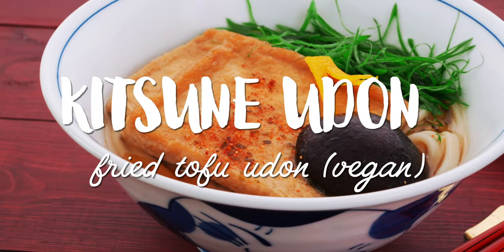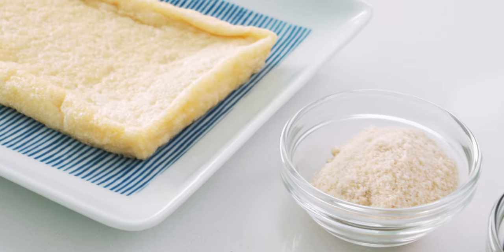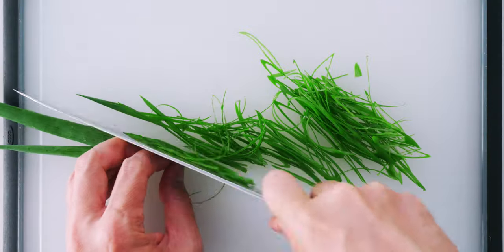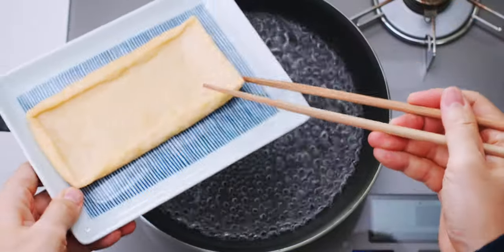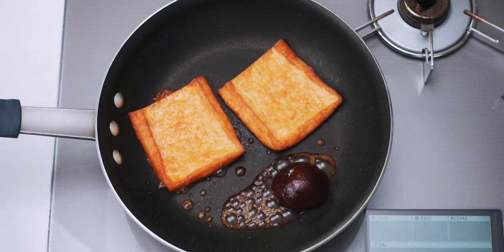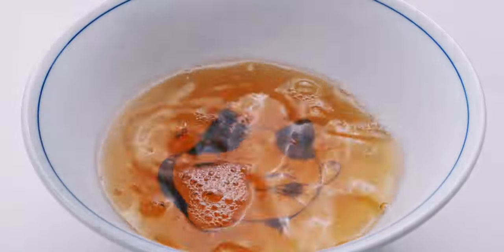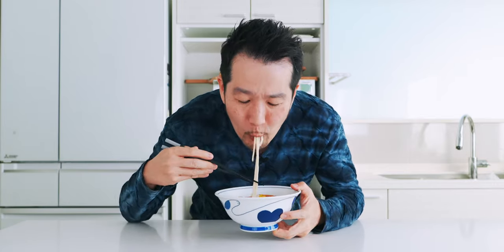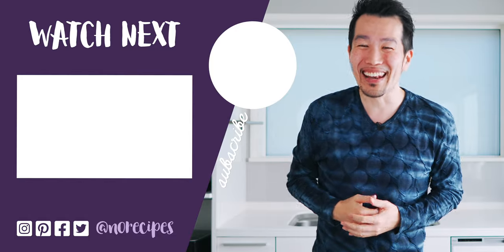Kitsune Udon Noodles With Tofu (Vegan)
Kitsune Udon is Japan's most popular udon noodle soup, and this Kitsune Udon recipe uses an umami-packed plant-based dashi to make this vegetarian and vegan friendly. Topped with savory-sweet sheets of fried tofu called Inari Agé, it's a comforting bowl of vegan udon noodle soup that's the perfect way to warm up on a cold winter day. In this Japanese udon recipe I'm going to show you how to cook udon noodles, how to make vegan udon soup, and how to make the Inari Agé.

INGREDIENTS FOR UDON SOUP
1 1/2 cup water
4 grams konbu (credit card sized piece)
3 grams dried shiitake mushroom (1 small mushroom)
2 teaspoons usukuchi soy sauce
1/2 teaspoon sugar
1/4 teaspoon salt

INGREDIENTS FOR INARI AGÉ
1 aburaage (about 50 grams)
1 tablespoon evaporated cane sugar
2 tablespoons sake
2 tablespoons water
1 tablespoon usukuchi soy sauce

INGREDIENT TO SERVE
1 serving udon (boiled according to the package directions)
1 scallion (thinly sliced)
Yuzu (see video for making garnish)
Shichimi togarashi ( to taste)

✚ SHOPPING ✚

INDEX:
0:00 Intro
0:15 History of Kitsune Udon
1:03 Ingredients
1:55 Make Dashi
2:07 Prep Garnishes
3:10 Boil Udon
3:27 Make Inari Agé
4:54 Made Vegan Udon Soup
5:35 Assemble Kitsune Udon
6:31 Taste Test